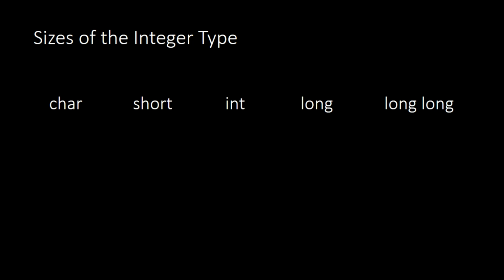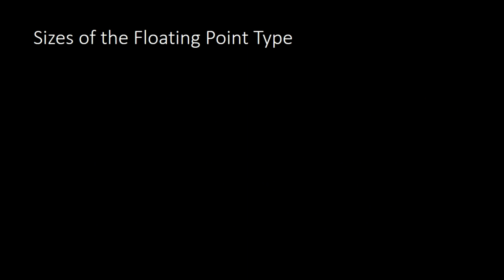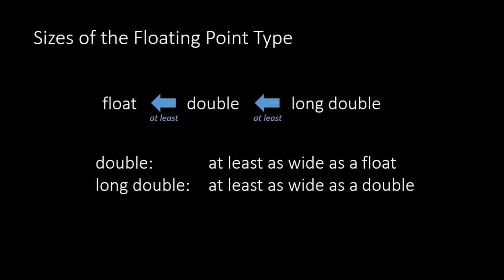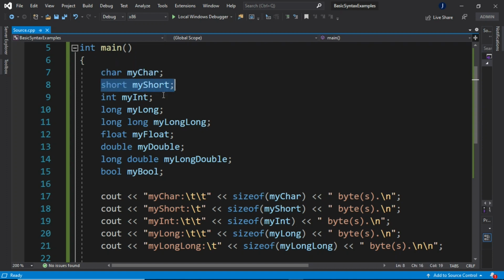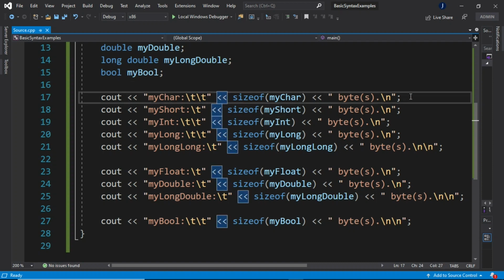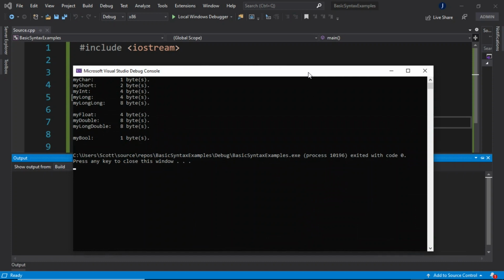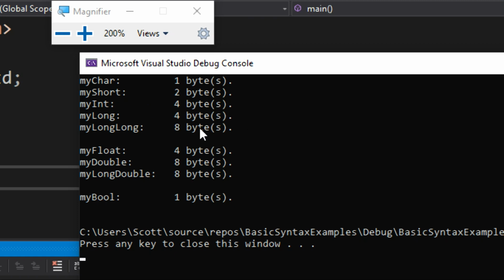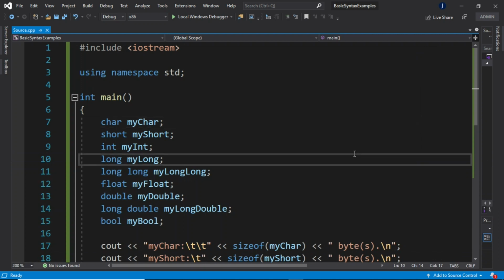Sizes of Fundamental Types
Understand the different sizes of fundamental types offered by the C++ language